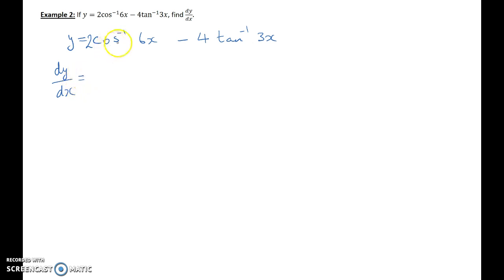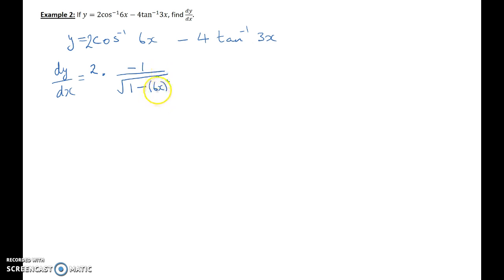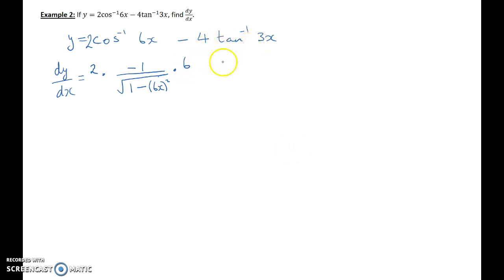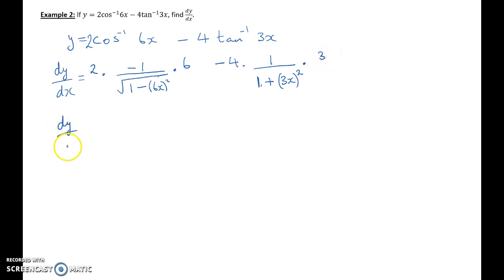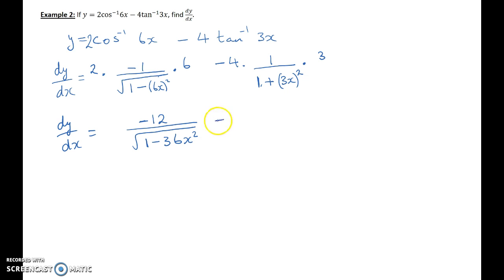Derivatives of Inverse Trigonometric Functions